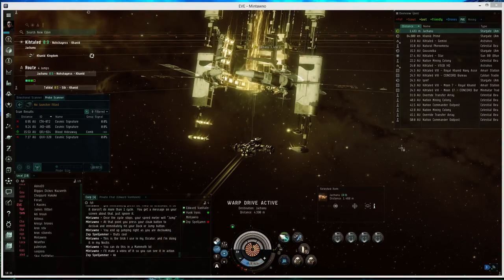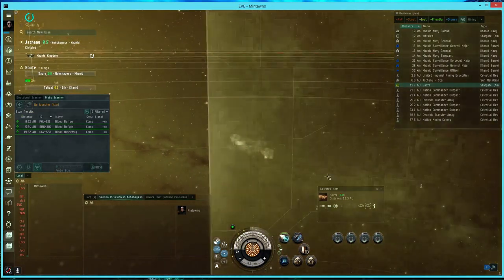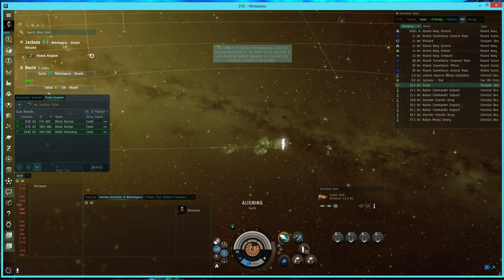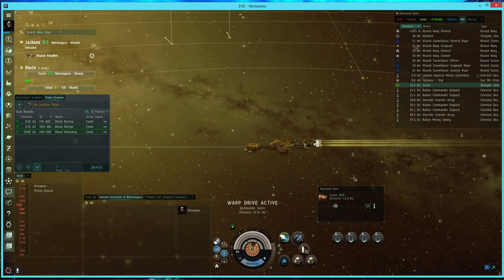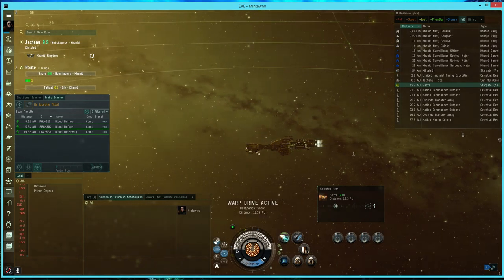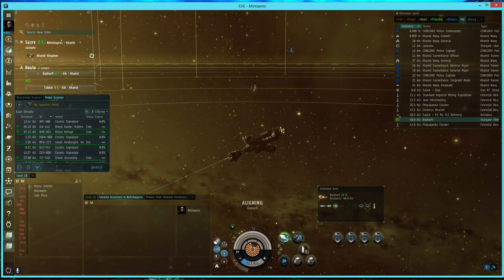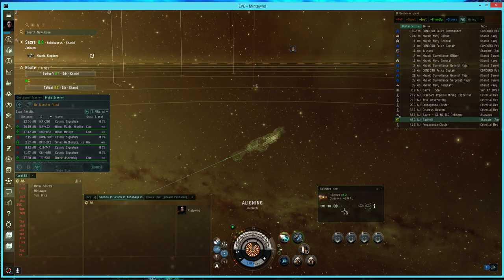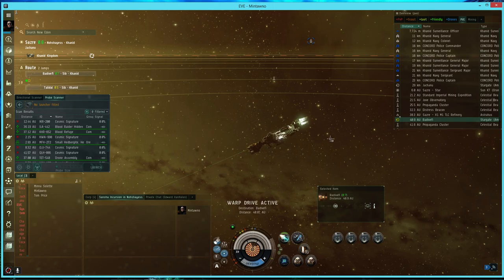Eve Online - Cloak to Warp in seconds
This is the trick to get from cloak to warp in a very short time.